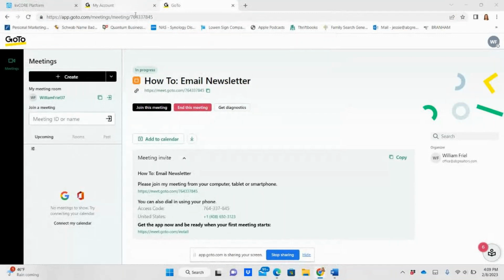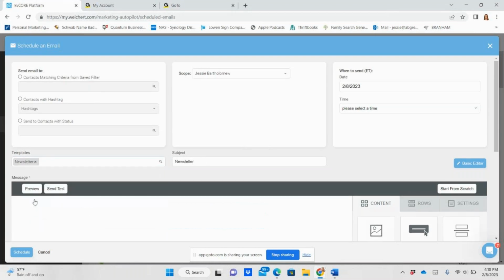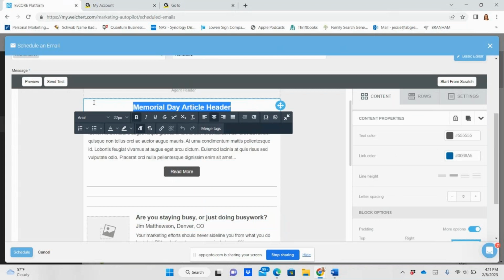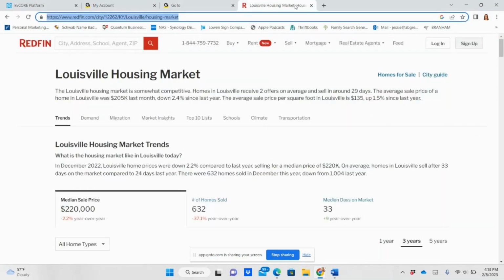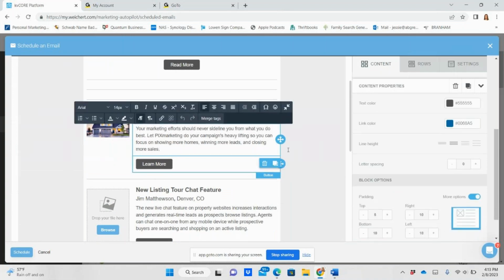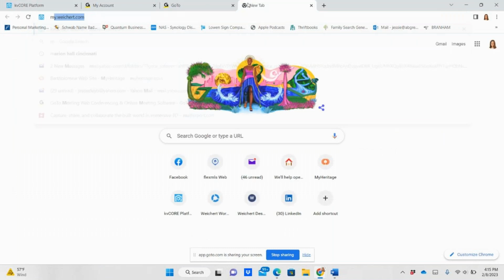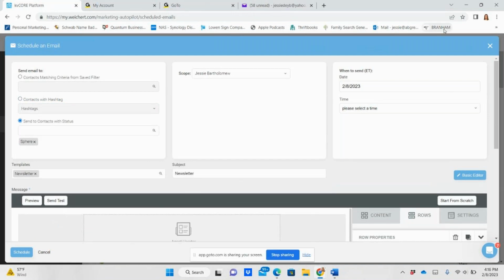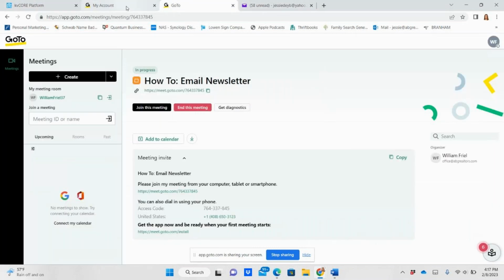How To: Email Newsletter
How to schedule a mass email with the NEWSLETTER template and customize.